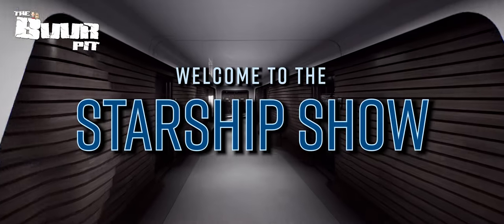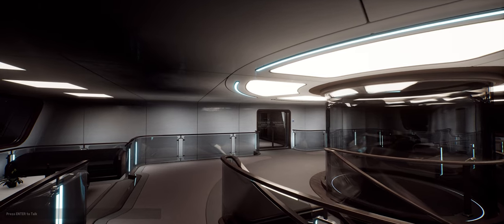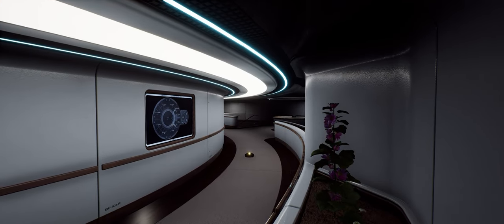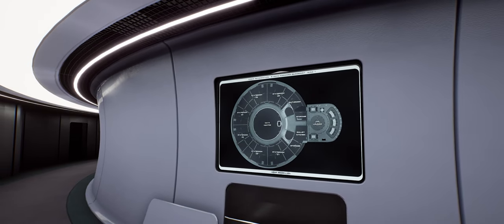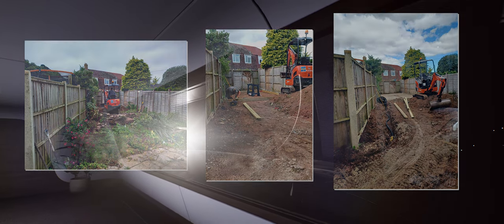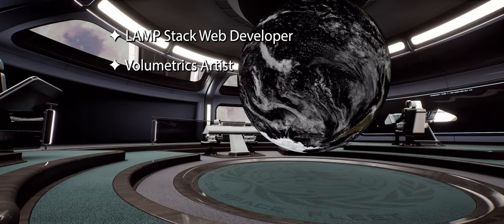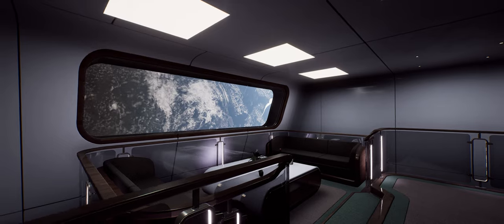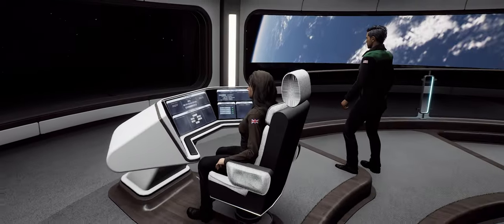STARSHIP SIMULATOR NEWS: Exclusive First Look at New Concept Renders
On the Starship Show this week…

There’s building work both in and out of the game at Fleetyard Studios. The first new recruits are about to join Starship Simulator and we exclusively share some new, professionally created concept art for the game!